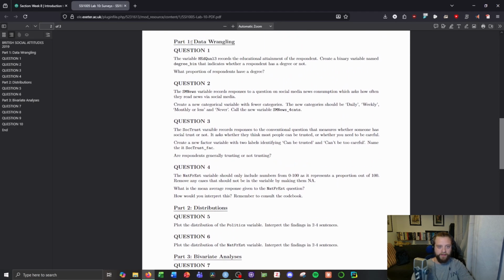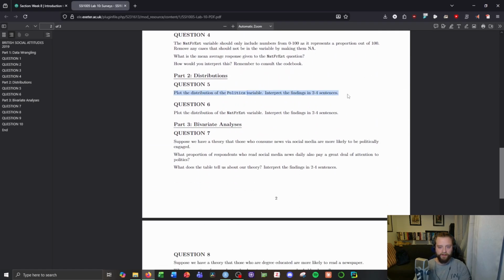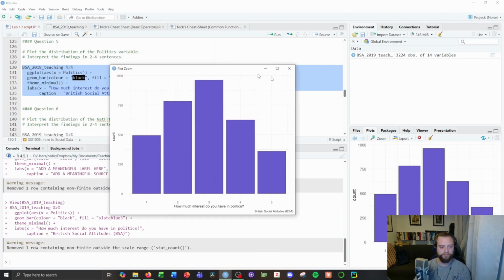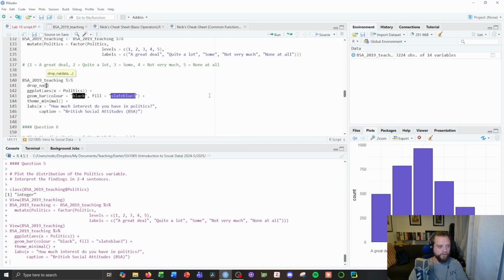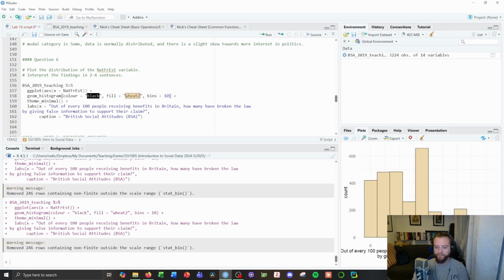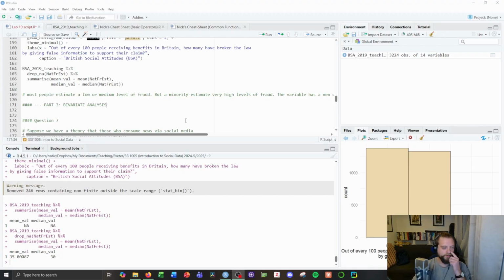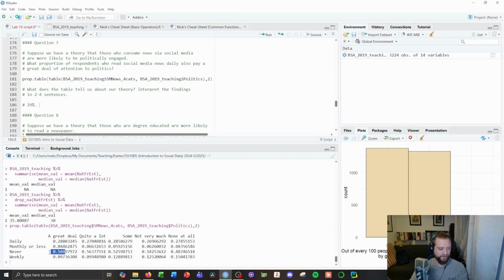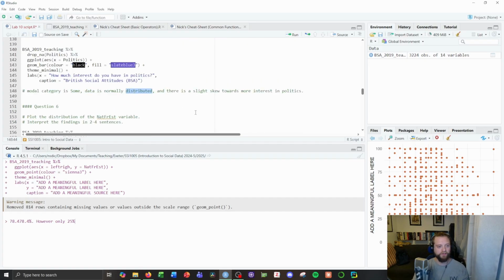Lab 10 - Plotting Distributions and Perfecting Visualisations